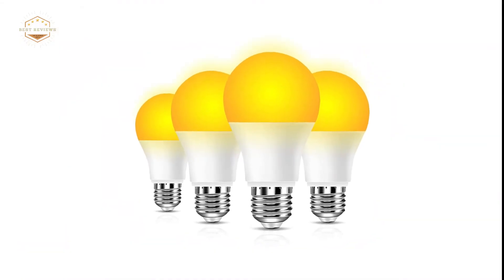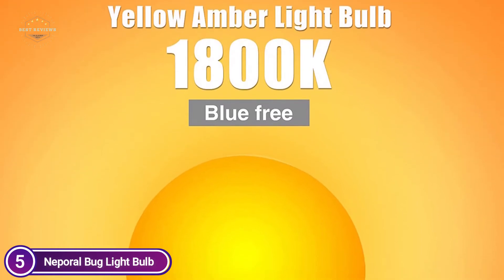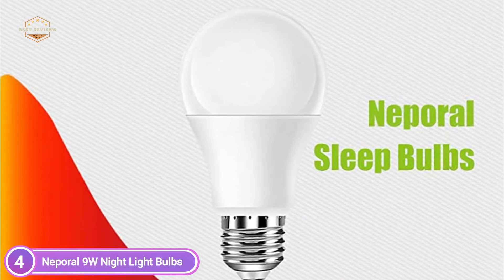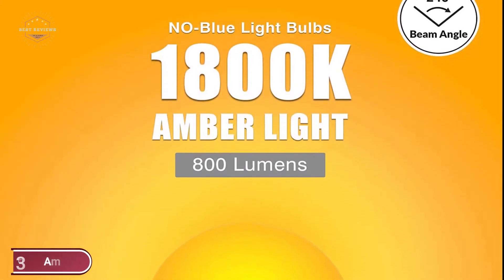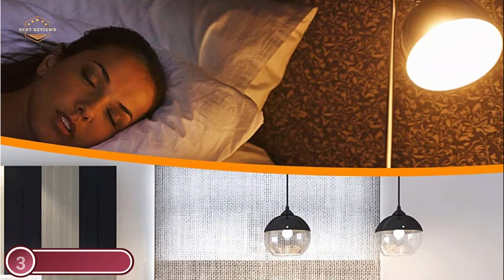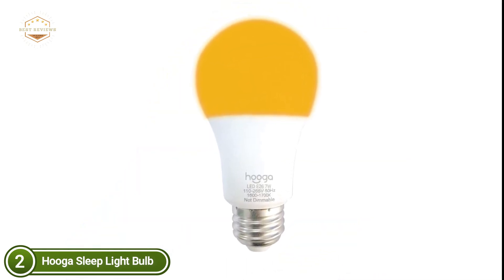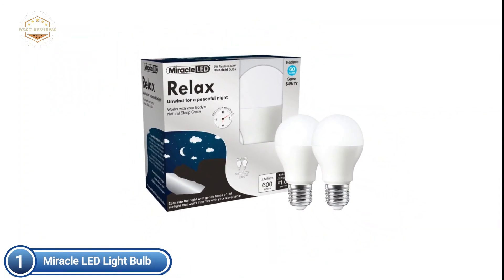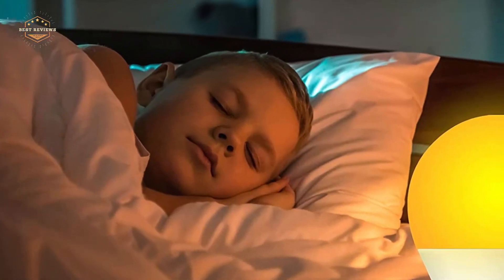Best Color Light for Sleep 2021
5. Neporal Bug Light Bulb

4. Neporal 9W Night Light Bulbs

3. Amber Light Bulbs

2. Hooga Sleep Light Bulb

1. Miracle LED Light Bulb

Social